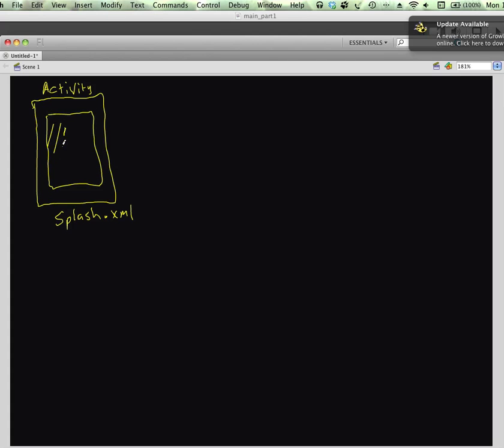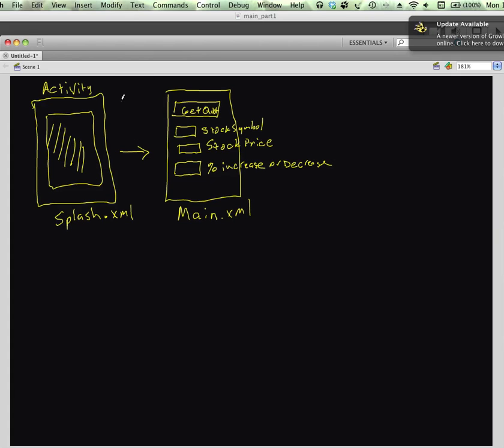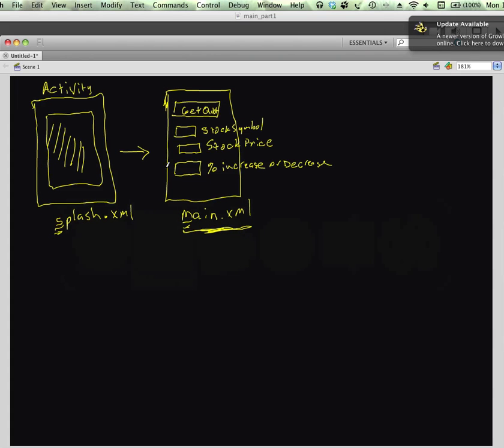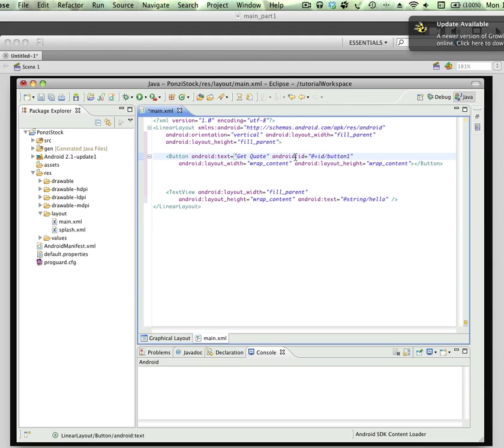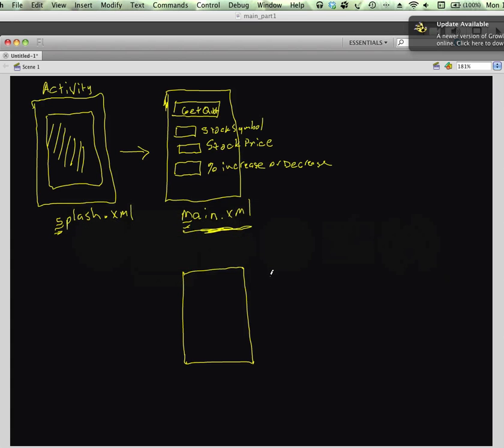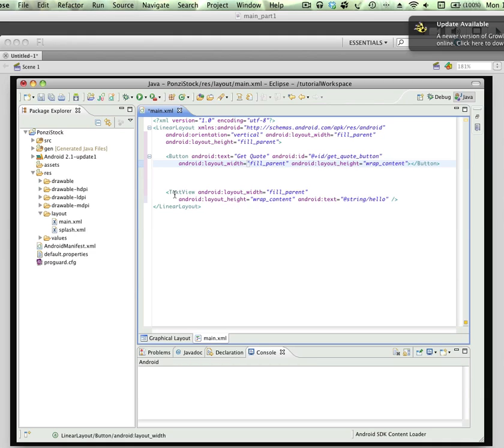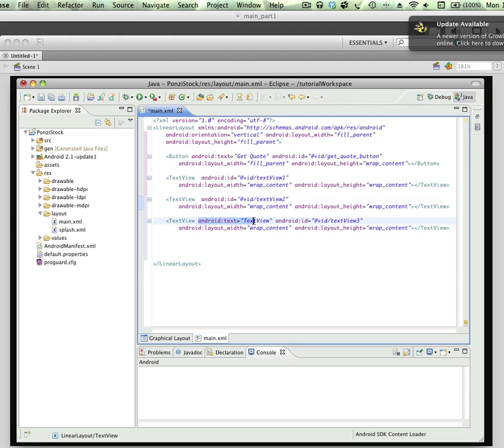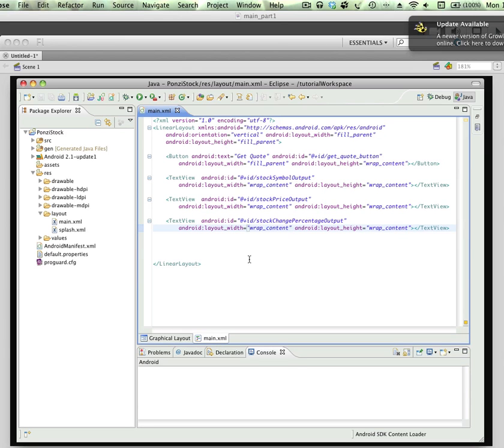Android Tutorials: Learn by Doing 3.1 - Working with Buttons and TextViews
In this lesson I create the initial elements of the Main Screen.  The concepts discussed are:

The Android Layout Files